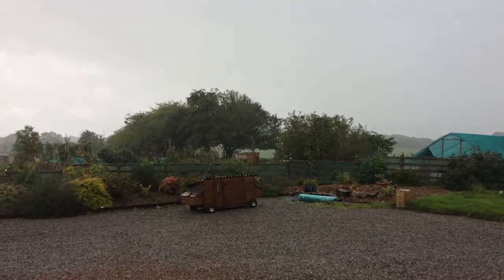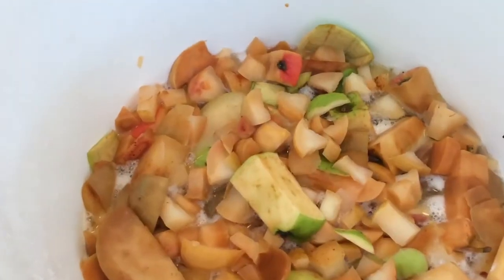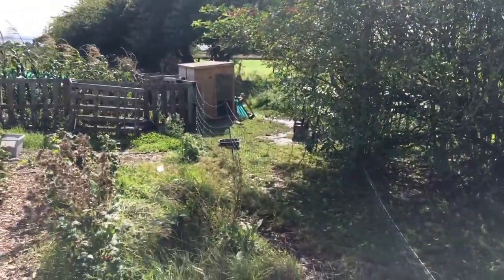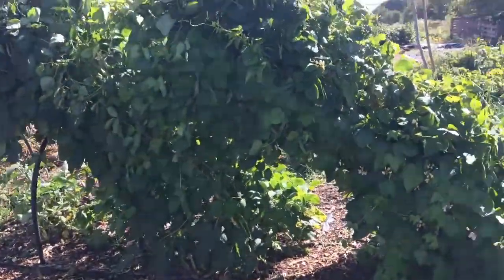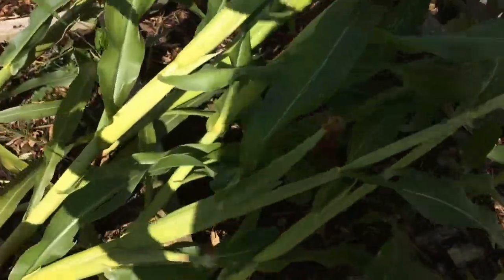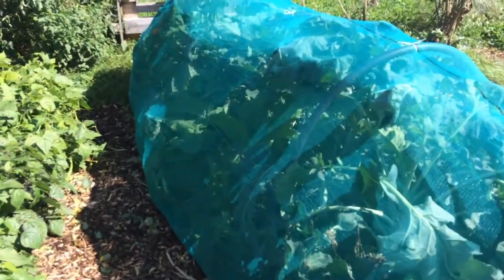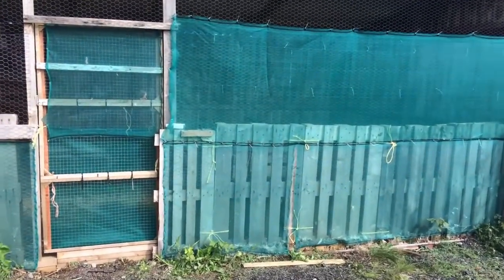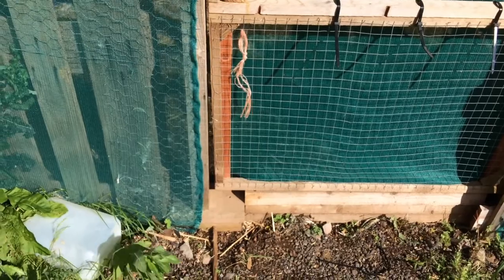Storm Aileen | 50 Days of Harvest, Day 29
Today Storm Aileen passes through the homestead and I assess the damage done.

About Us.
I share our organic homestead, called Byther Farm, with my loving partner, Mr J and our two cats.
We keep hybrid chickens and also have breeding flocks of Cream Legbar, Jersey Giant, Light Sussex and Australorp chickens and Aylesbury ducks and have an organic kitchen garden with no dig gardening raised beds and young food forest in which to grown our fruit and vegetables.